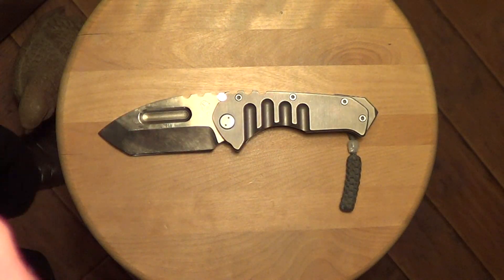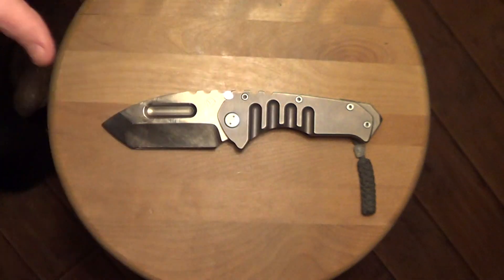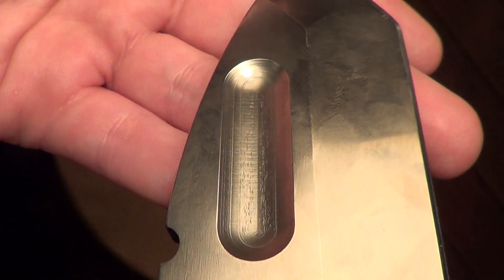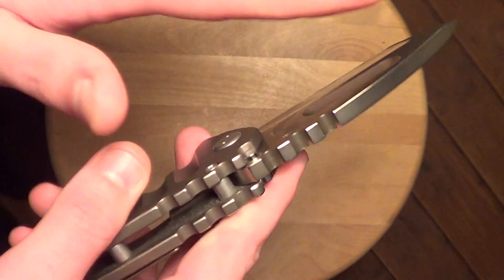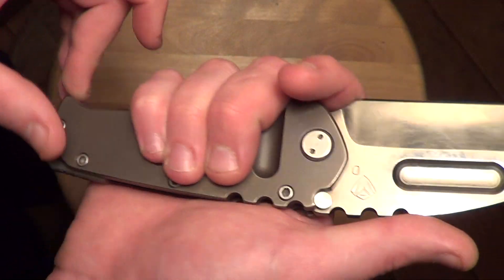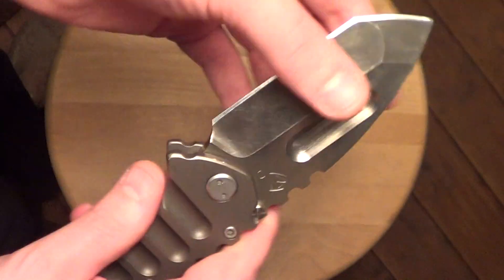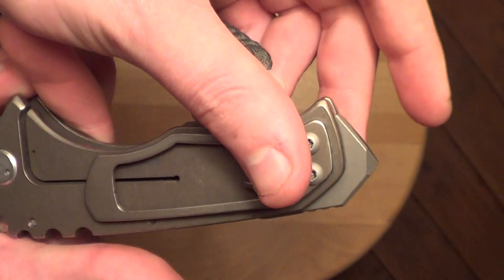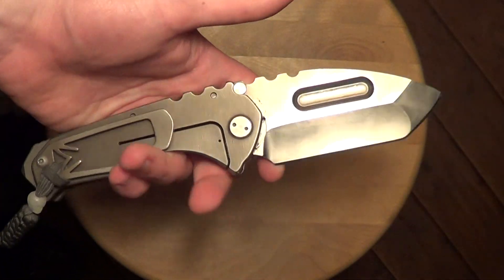Praetorian: Coffee & Slippers edition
I have been using this knife for a few months now. This is my take on it.